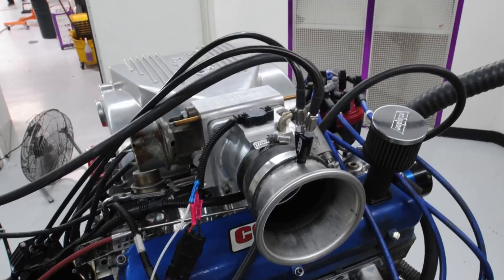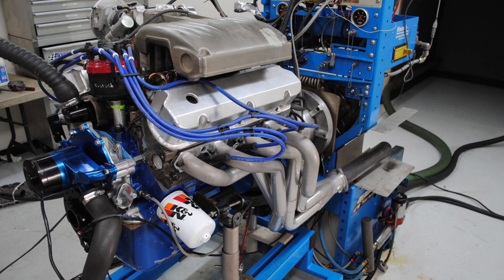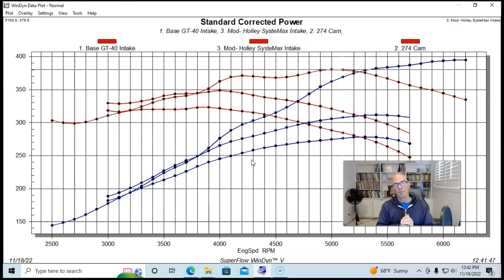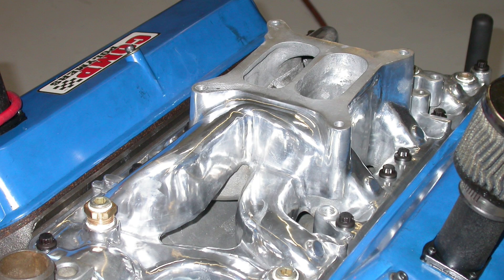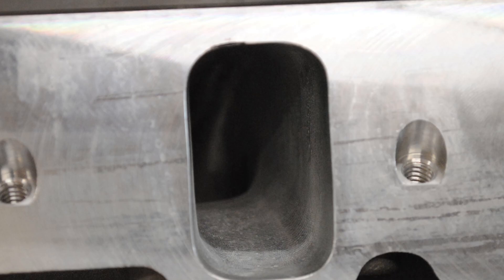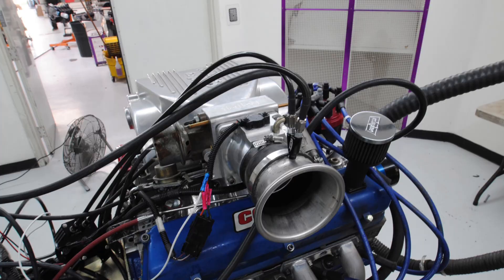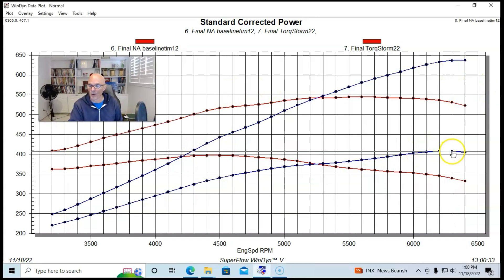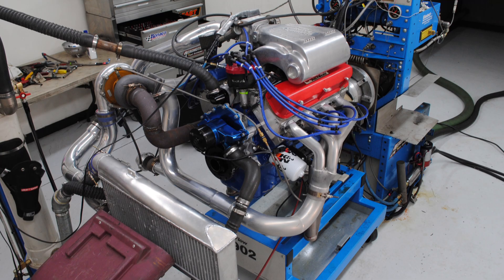HOW TO CAM A POWERFUL 5.0L FORD. TURBO, BLOWER, NITROUS, STROKER AND NA CAMS-THEY ARE ALL THE SAME!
HOW TO MAKE 5.0L FORD POWER. WHAT IS A GOOD 5.0L FORD TURBO CAM? WHAT IS A GOOD 5.0L FORD BLOWER CAM? DO I NEED A SPECIFIC CAM FOR NITROUS? DOES A 347 STROKER NEED A DIFFERENT CAM AND THAN A STOCK DISPLACEMENT 302 FORD? IS IT POSSIBLE TO RUN THE SAME CAM IN ALL OF THESE COMBOS? CHECK OUT THIS VIDEO WHERE I (ONCE AGAIN) RAN THE SAME CAM ON A MODIFIED, NA 306, A MODIFIED NA 331, A NITROUS 306, A TORQSTORM SUPERCHARGED 302 AND A TURBO 306. HOW CAN THE SAME CAM WORK ON ALL THESE COMBOS? CHECK IT OUT!